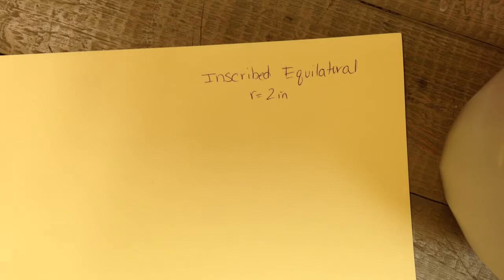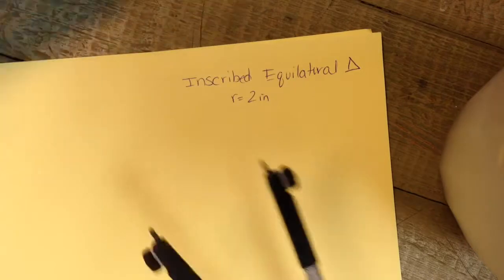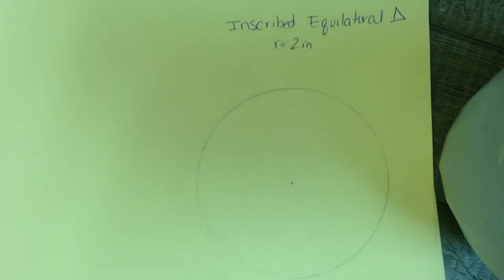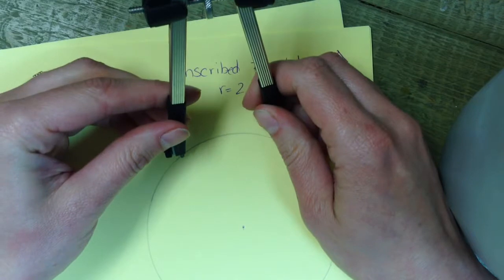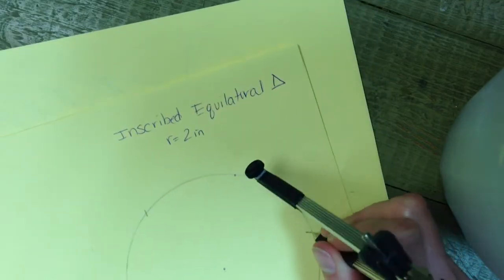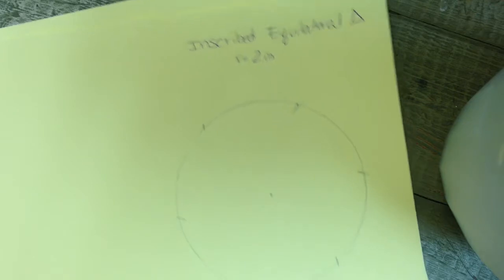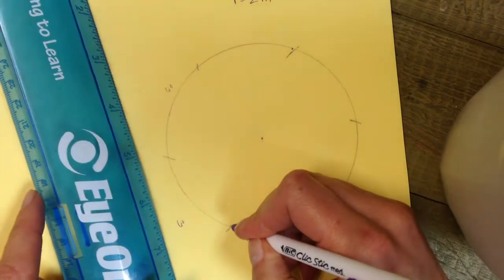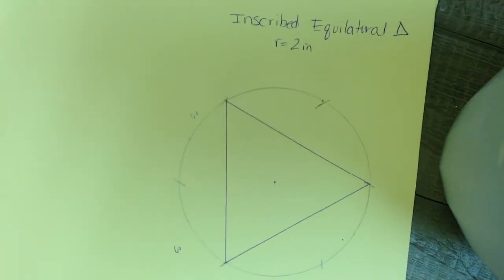Constructing an inscribed equilateral triangle